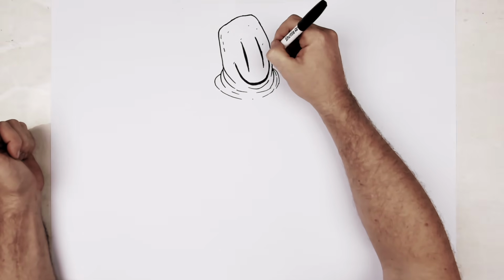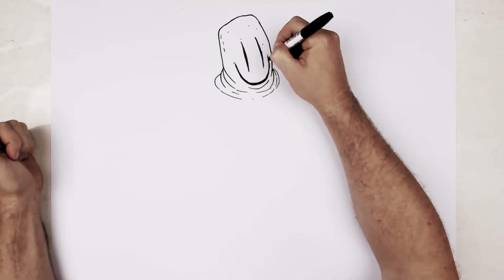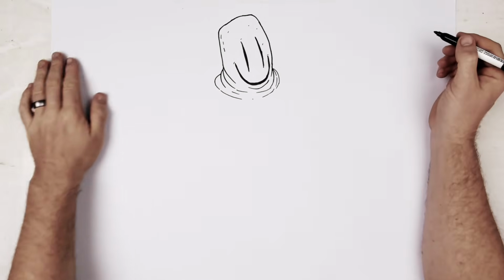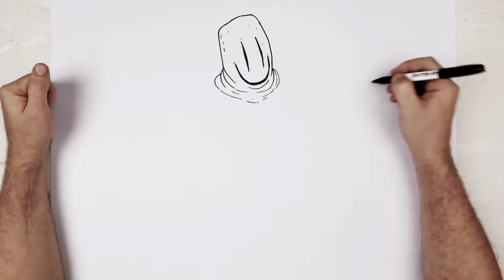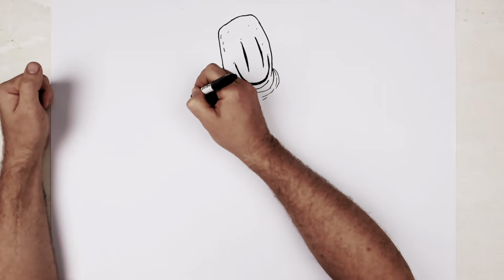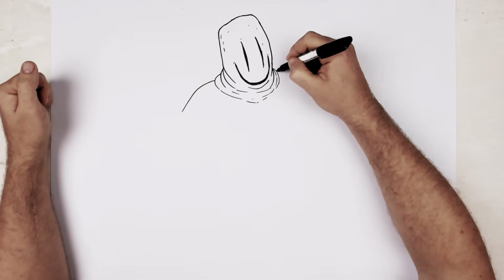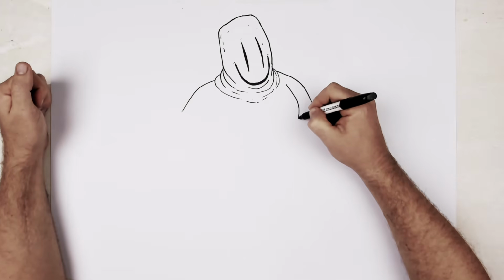How To Draw A Partygoer | Step By Step | Backrooms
Learn How To Draw A Partygoer Step By Step from Backrooms